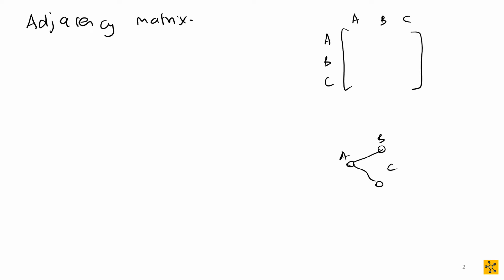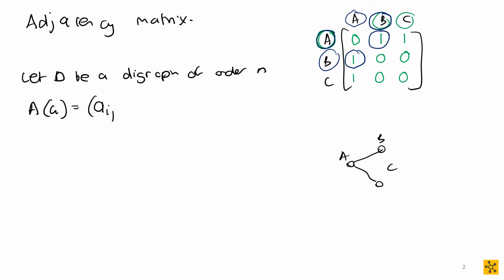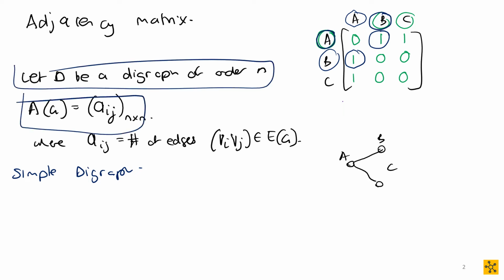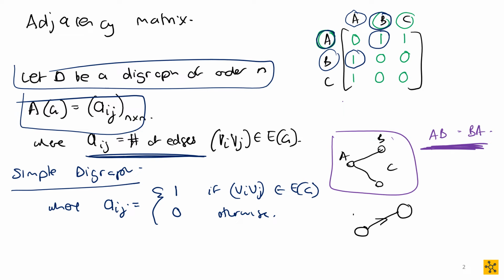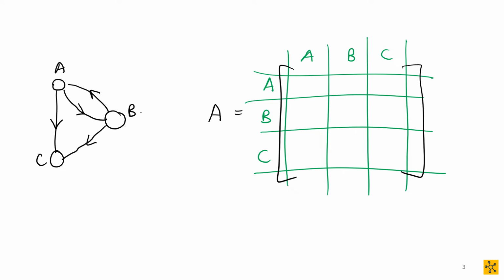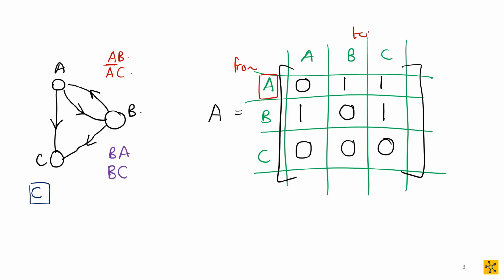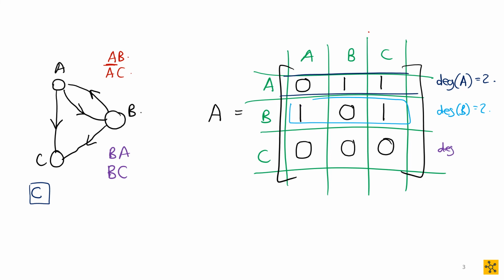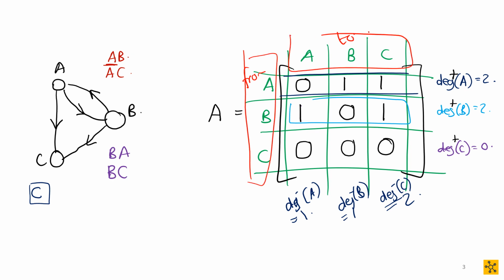MAPV101 Digraphs How the adjacency matrix works with them